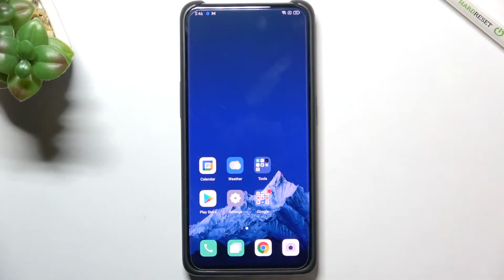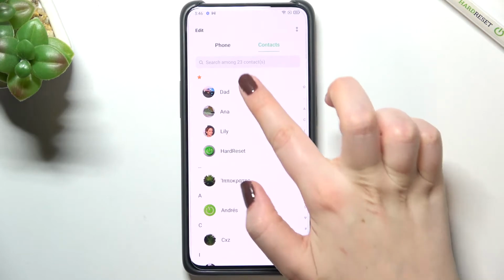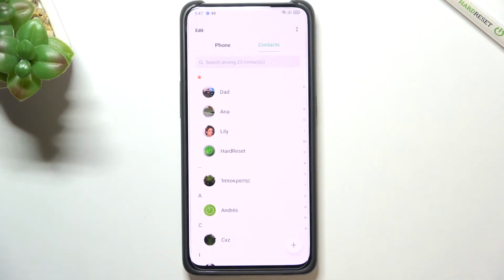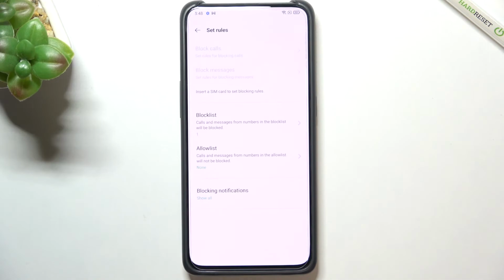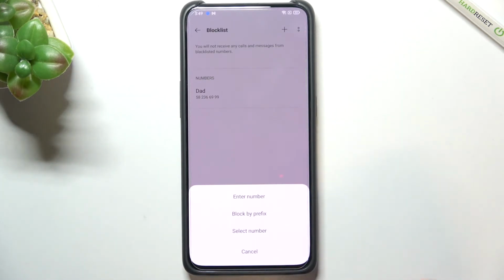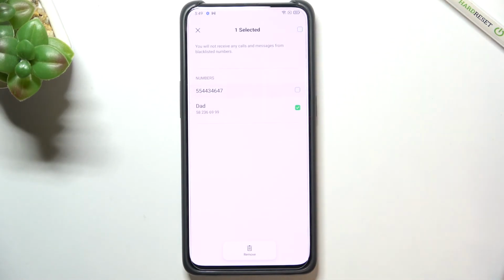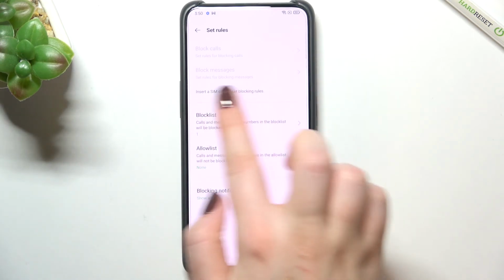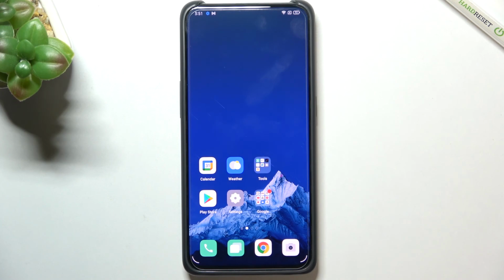How to Block Number in Oppo Reno 10X Zoom – Stop Number from Calling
Today, we would like to show you how to Stop Number from Calling on your Oppo Reno 10X Zoom! If you are interested in Blocking annoying contacts once and for all, then we are here to help. After watching our tutorial, you’ll be able to choose desired number, and add it to black list within seconds. So, don’t wait, look up and let’s get started!

How to block a number in OPPO RENO 10X ZOOM? How to block contact in OPPO RENO 10X ZOOM? How to block caller in OPPO RENO 10X ZOOM? How to create a blacklist in OPPO RENO 10X ZOOM? How to add number to blacklist in OPPO RENO 10X ZOOM?